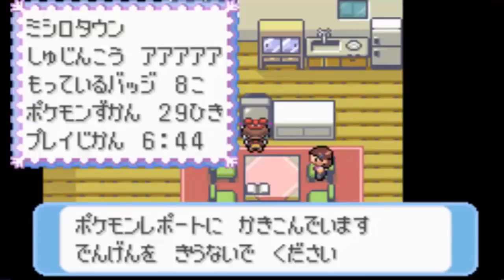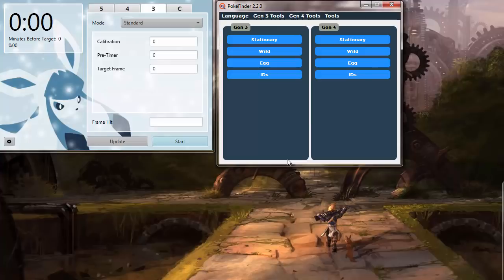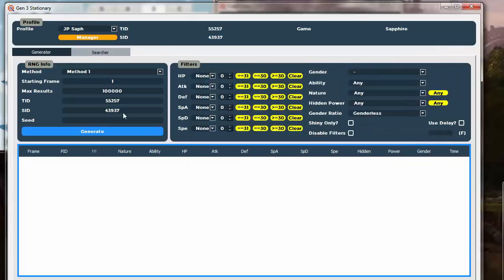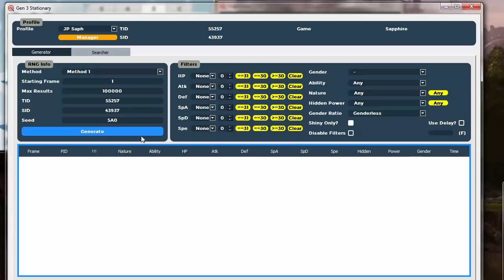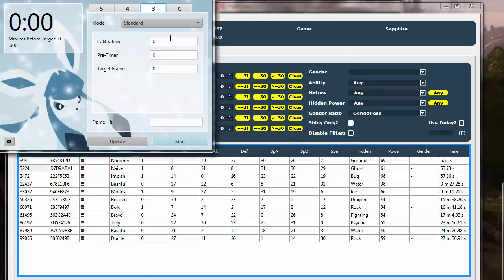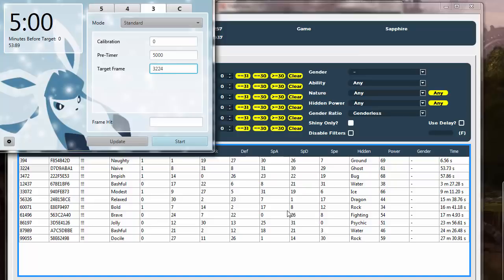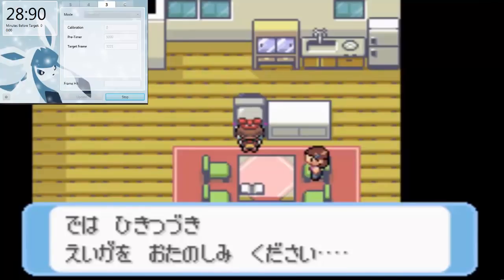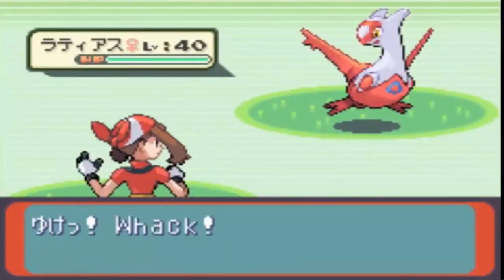SHINY LATIAS / LATIOS EASY IN RUBY/SAPPHIRE/EMERALD